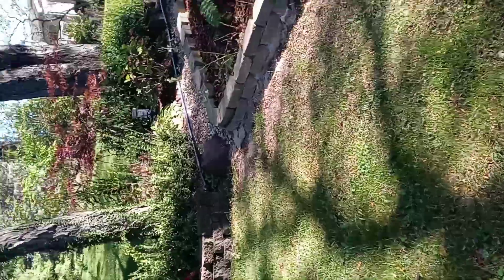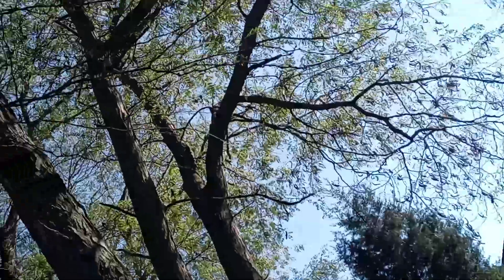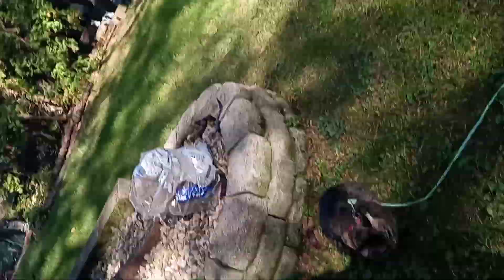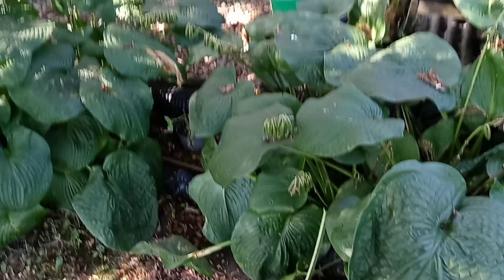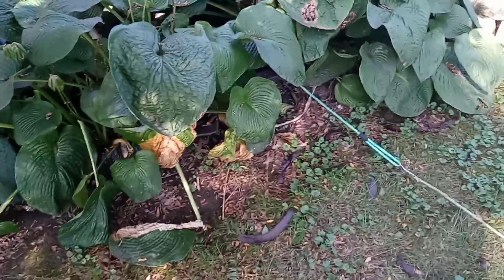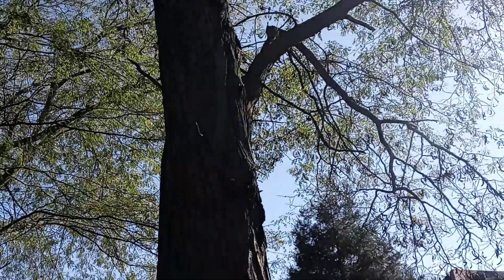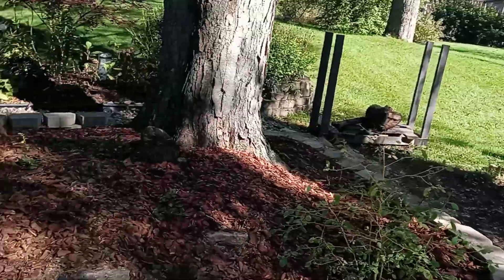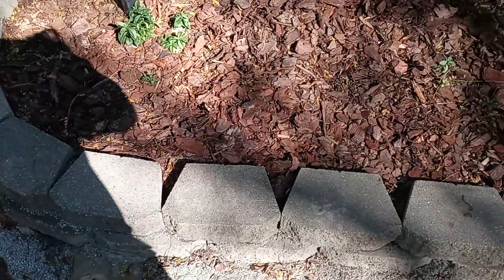Raised Flower Bed in Shade for Hummingbirds